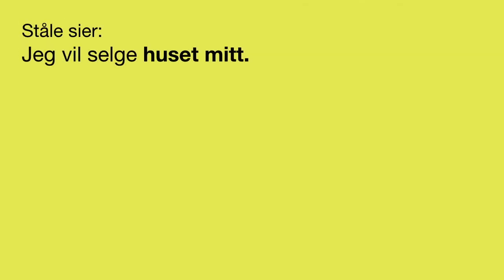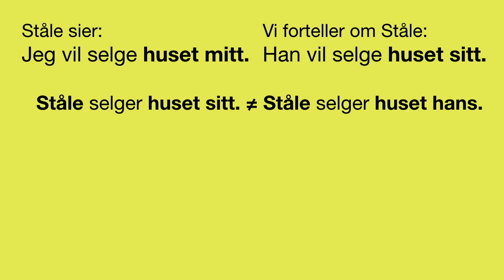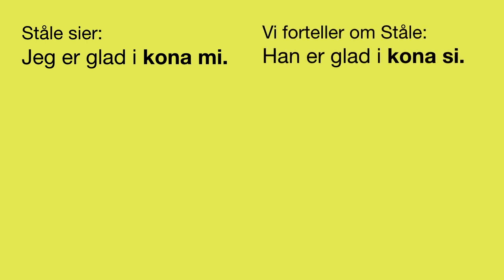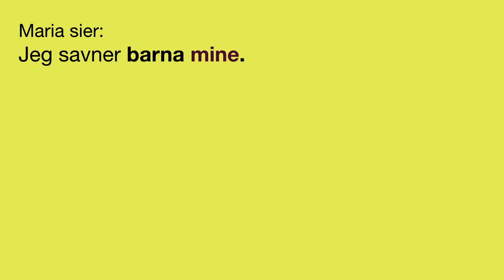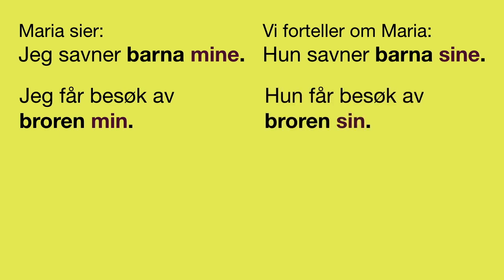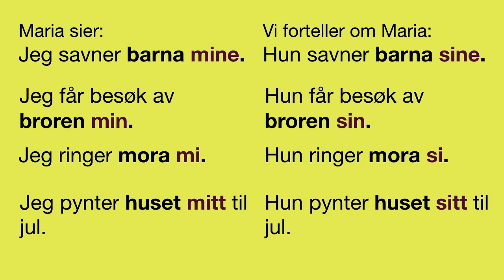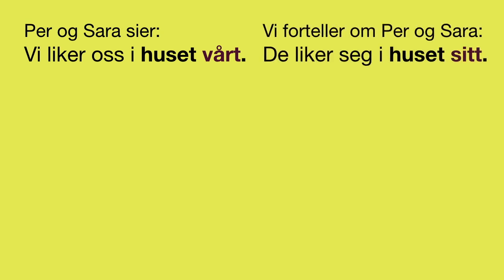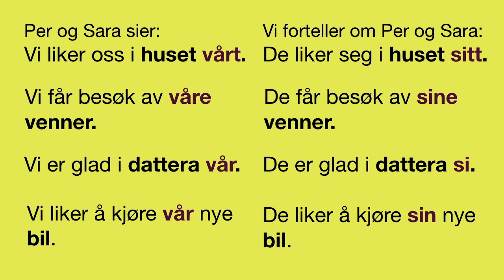How to use the reflexive possessive pronoun in Norwegian? + a relationship drama ;)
Free video from the Norwegian course level A1. See the full course at multilingo.mylearnworlds.com✅